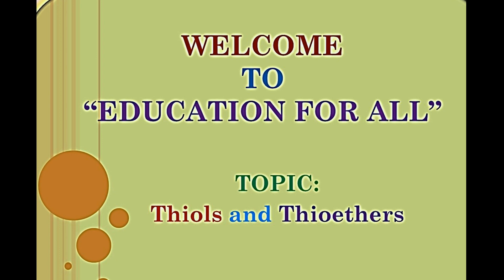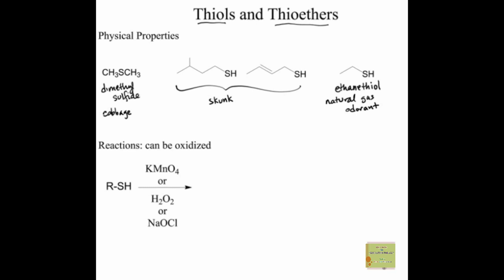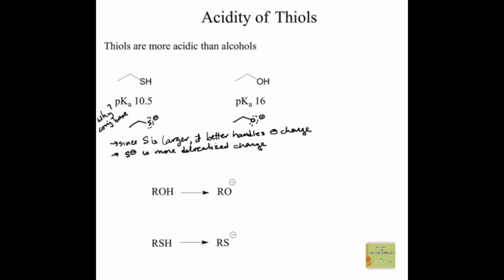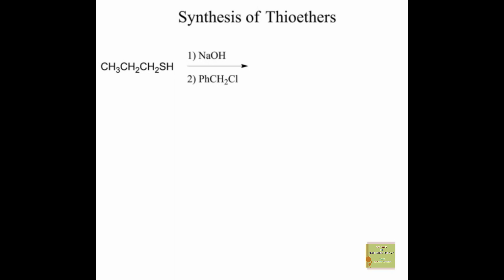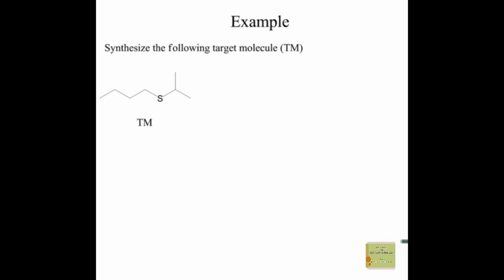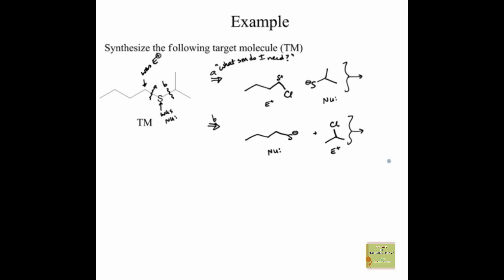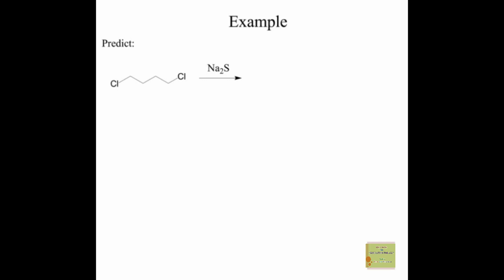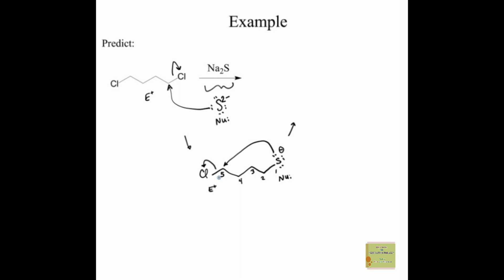Thiols and thioethers-organic chemistry